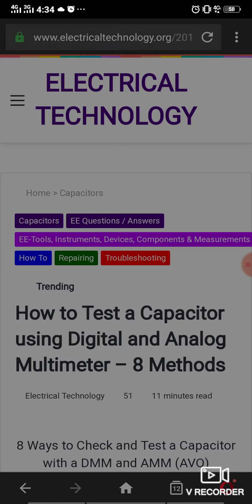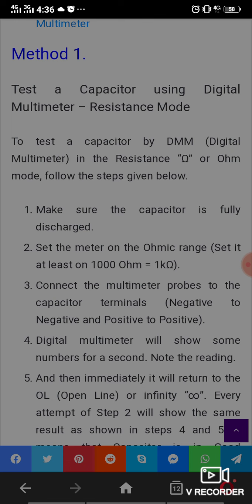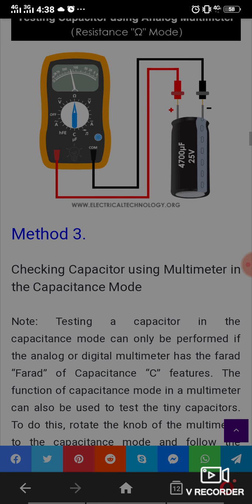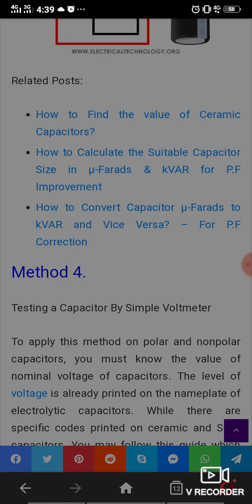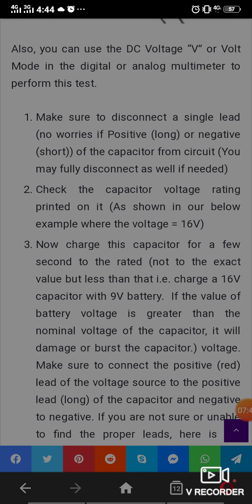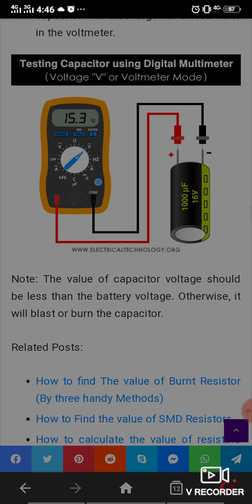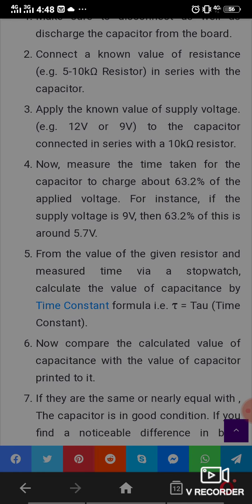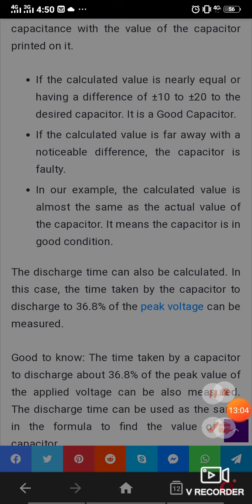Capacitor | Capacitor Working principle | Capacitor types | Uses of capacitor part 2 detail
This vedio tell you about what is capacitor different types of symbol working principle og capacitor and its types included ceramic elctrolytic and others, and also discuss about uses of capacitance paert 2 details overveiw in enlish